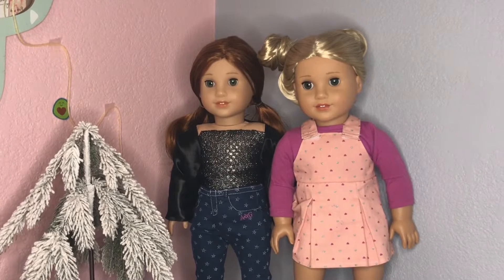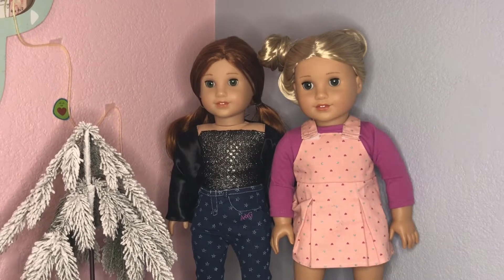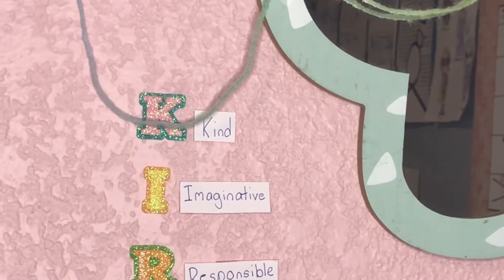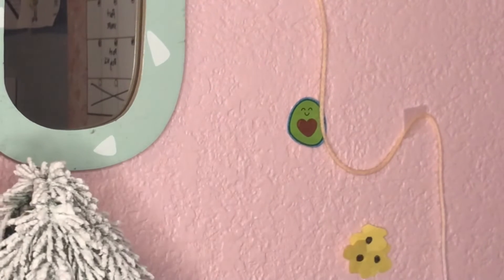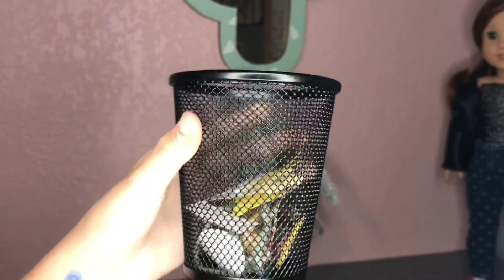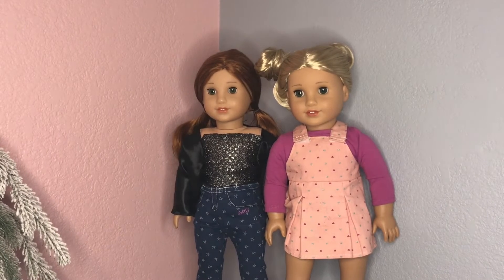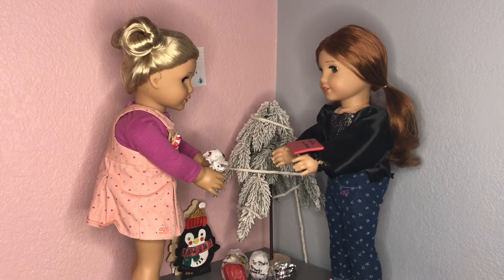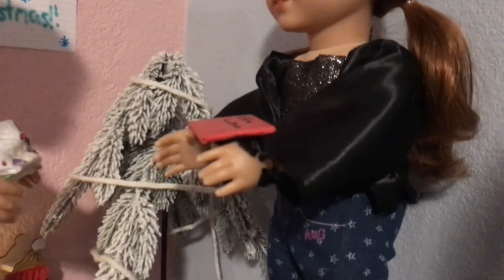25 days of dollidays day 2 (or 5)! Photography Vlog!